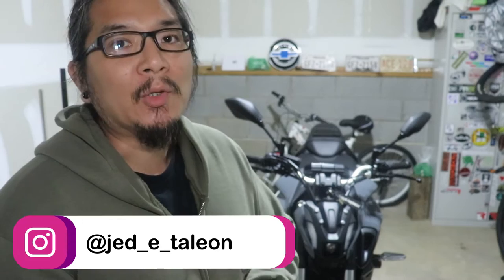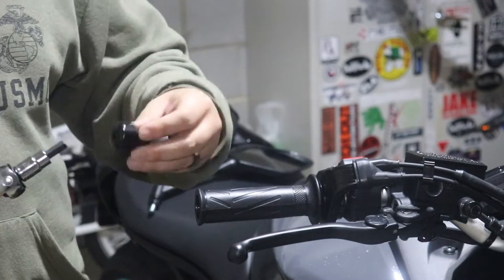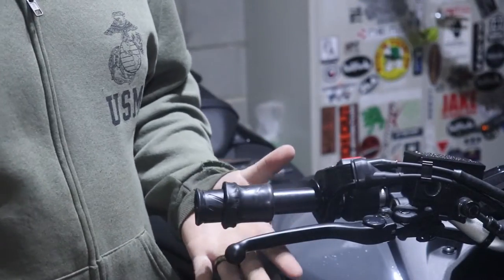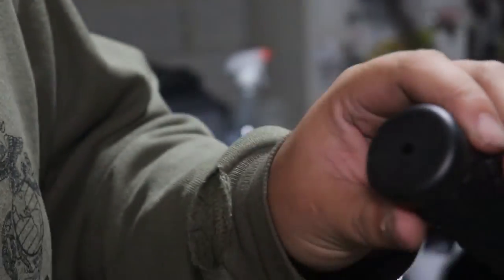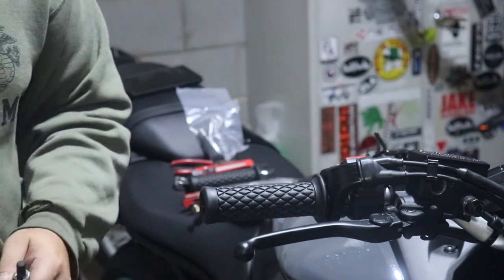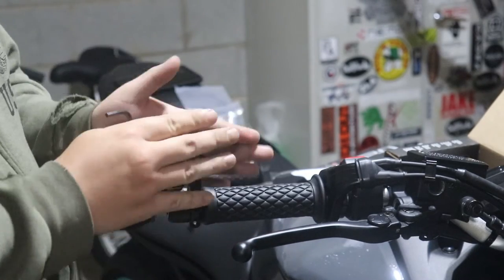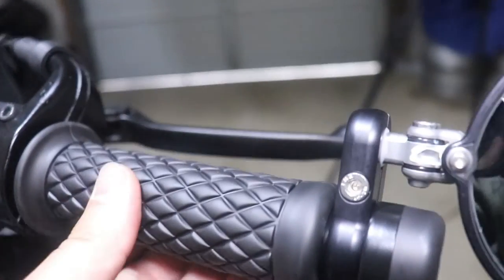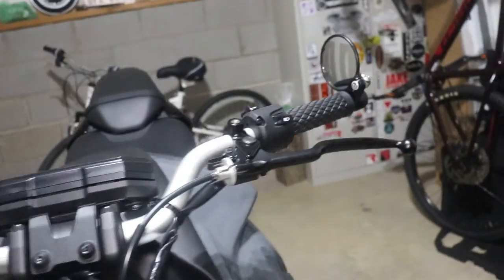CRG Hindsight LS Mirrors + Rhinomoto Bar Ends + Bikemaster Grips Install! | 2021+ Yamaha MT-07 Mods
Installing new mods in this video! She looks WAY better now with these upgrades! Plus these mirrors actually function better IMO! Plus, they're very easy to install, nothing better than easy mods with excellent function and aesthetics!

- MeisterR Suspension
- WrapVibes
- Reflective Decals
*FOLLOW ME*
*RECORDING GEAR*
Camera - Canon Rebel T7i

Action Cam 1 - Go Pro Hero 10 Black
Action Cam 2 - GoPro Hero 5 Session
Action Cam 3 - GoPro Hero 4 Silver